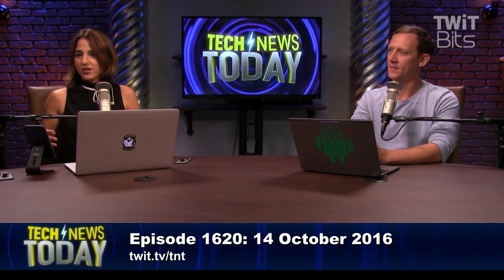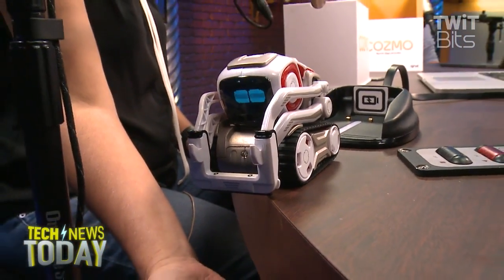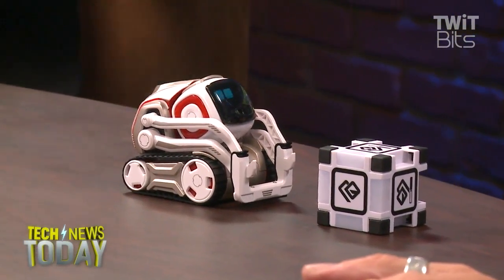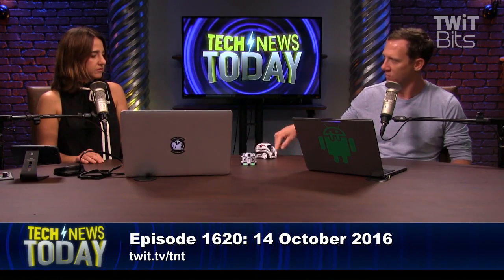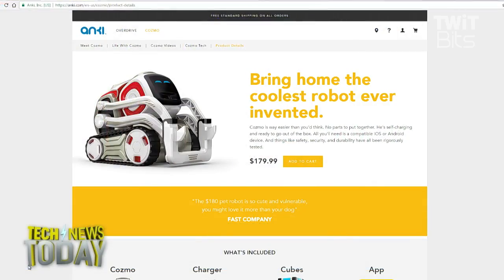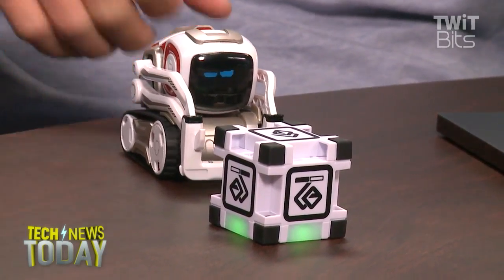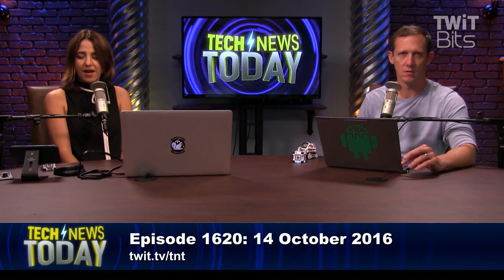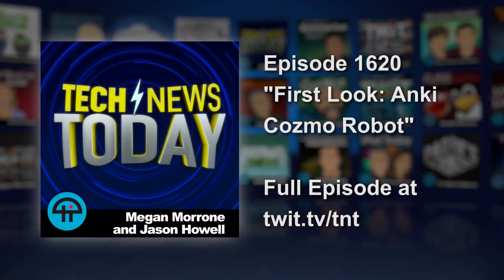First Look: Anki Cozmo Robot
Megan Morrone and Jason Howell unbox the new $180 Cozmo robot. Cozmo learns your names, stacks blocks, and plays games. Anki is also opening up the SDK so the robot will be programmable.